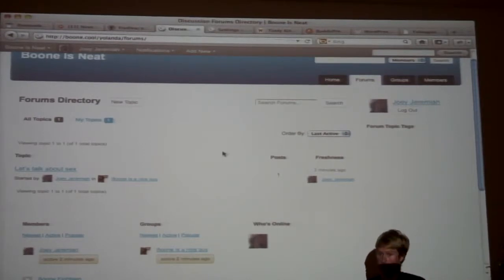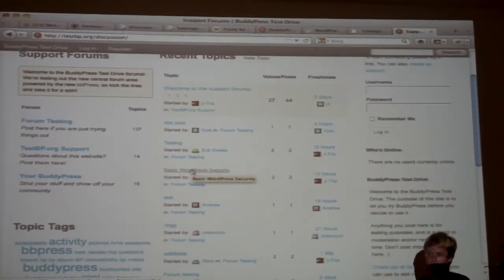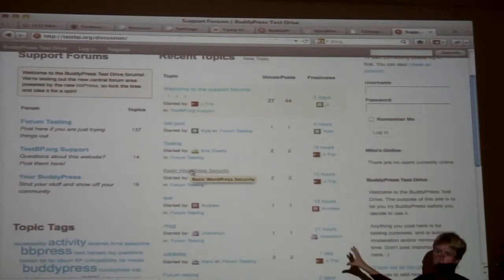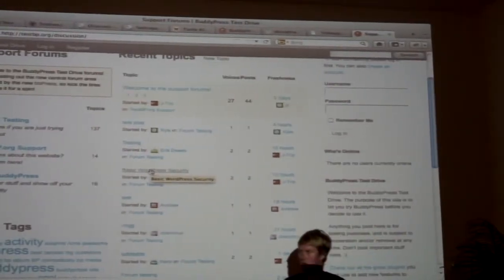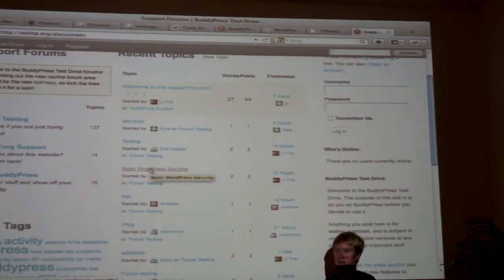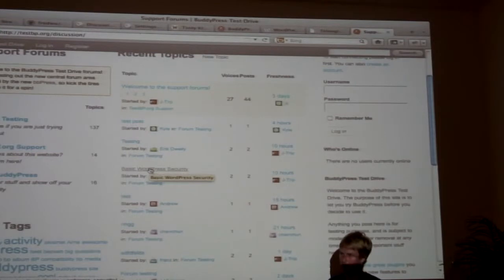BuddyPress 1.5 (8 of 8): with Boone Gorges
WPNYC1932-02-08 Boone Gorges gives an overview of BuddyPress 1.5 at WordPress NYC Meetup at new Work City NYC on Aug 16 2011. Part 8 of 8.